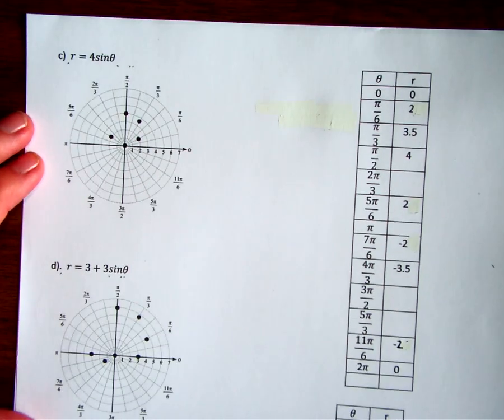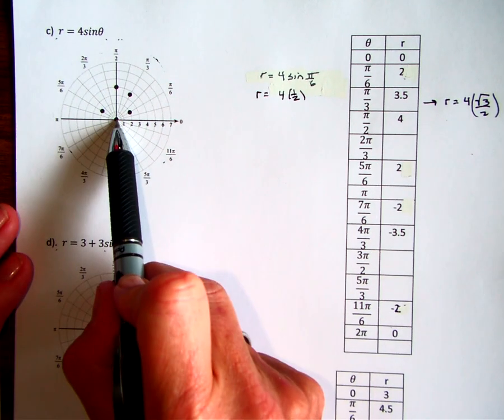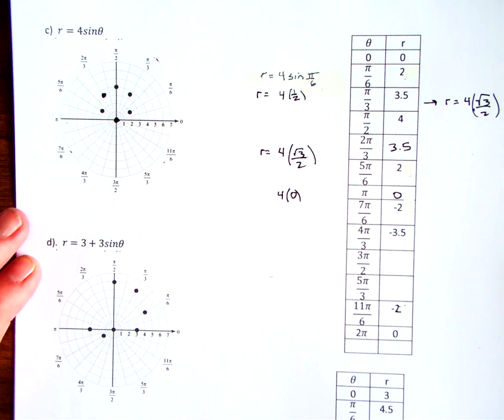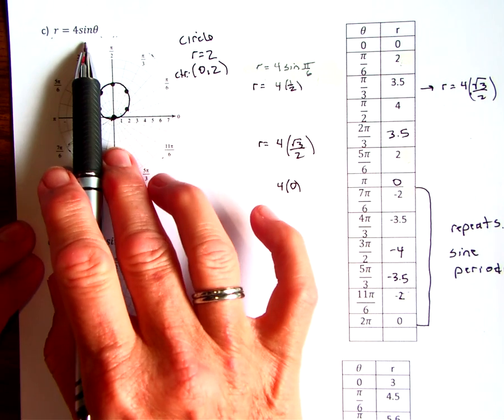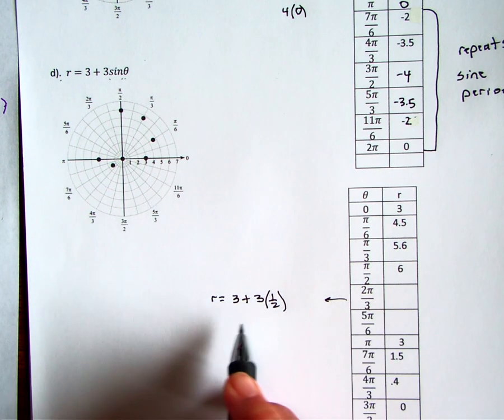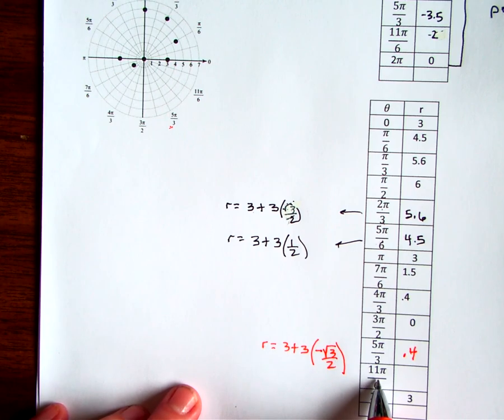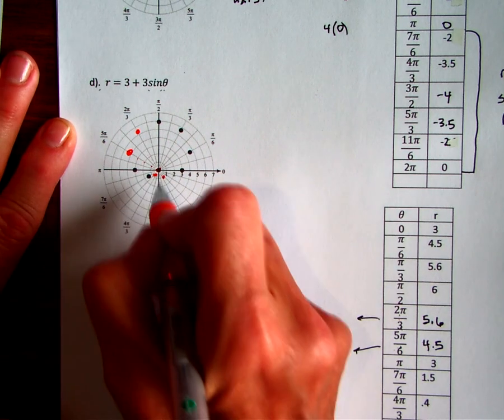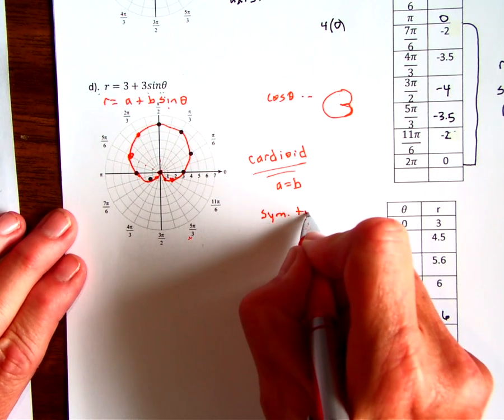PC 10 8 day 1part 2 video notes